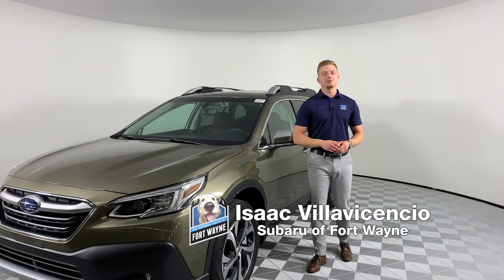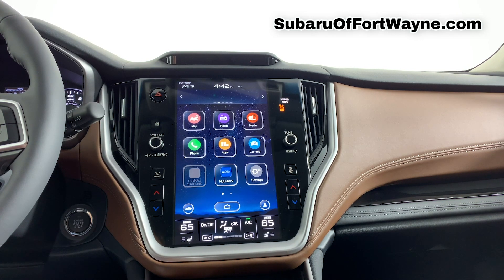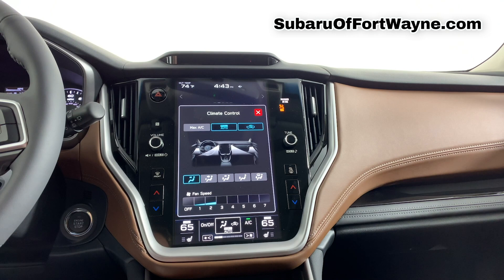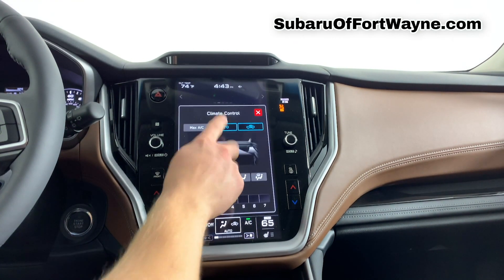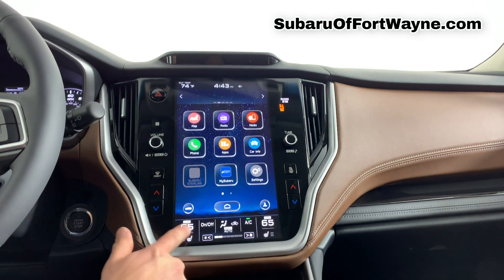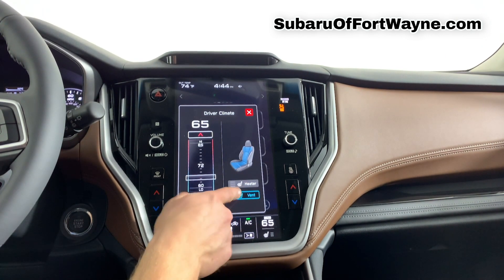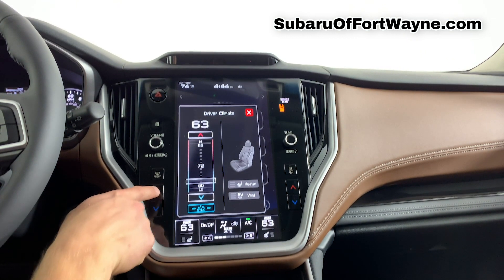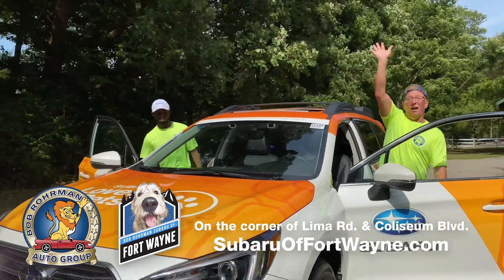Climate control on a 2020 Subaru Outback - Isaac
Learn how to operate the climate control on an All-New 2020 Subaru Outback.